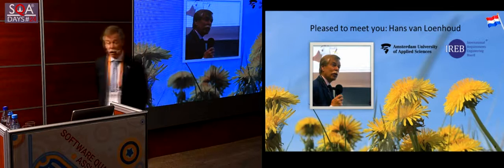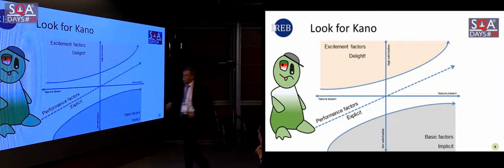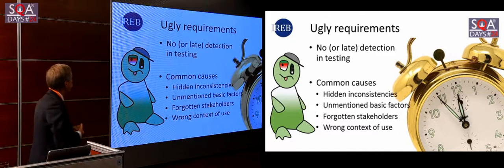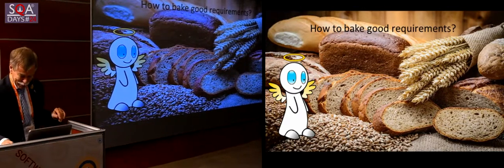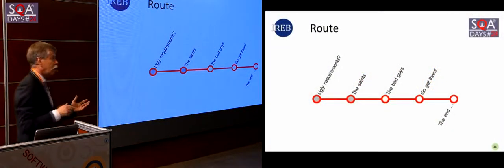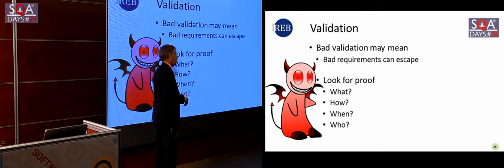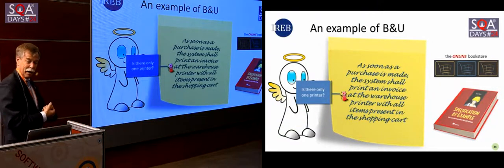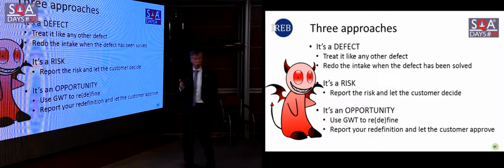The good, the bad and the ugly – why requirements matter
Hans van Loenhoud's talk at SQA Days-24 conference. November 23-24, 2018. Moscow. Russia